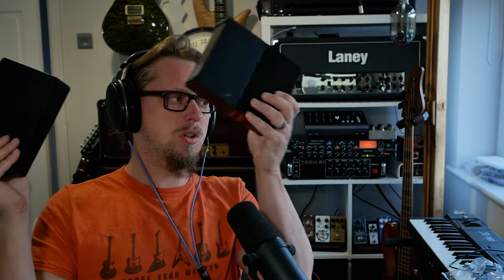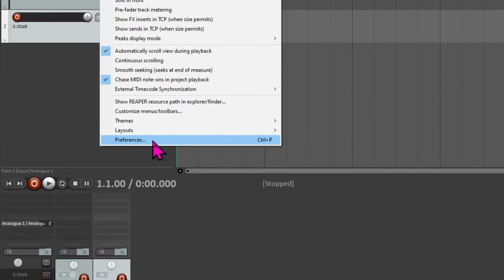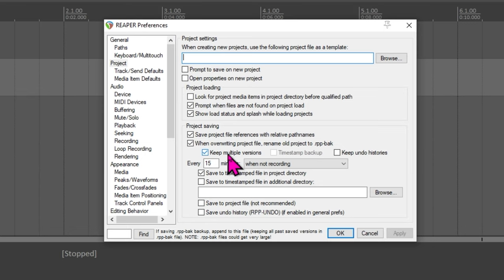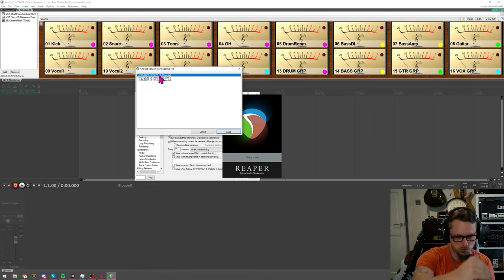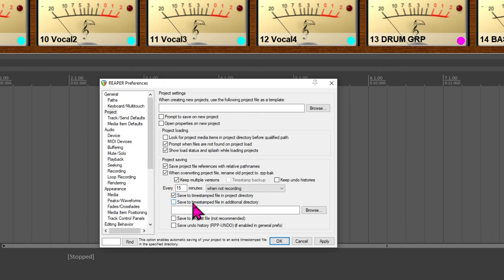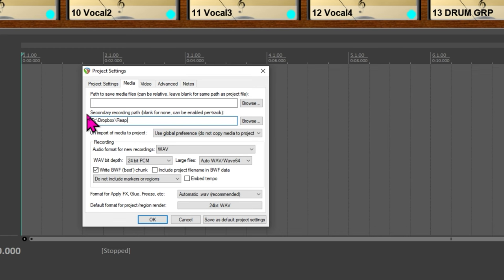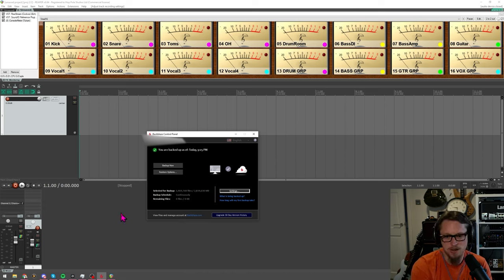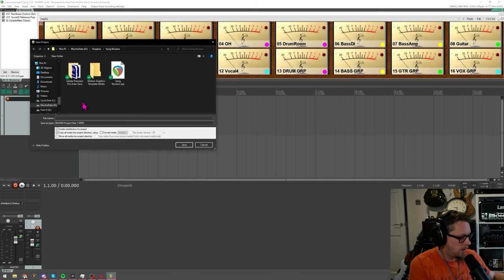Backup Everything In Reaper w/ Adam Steel